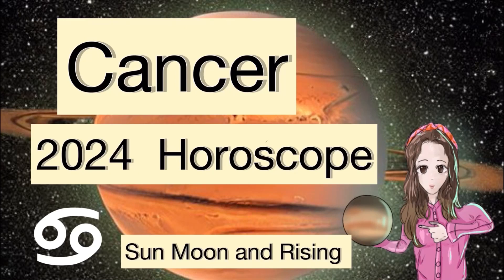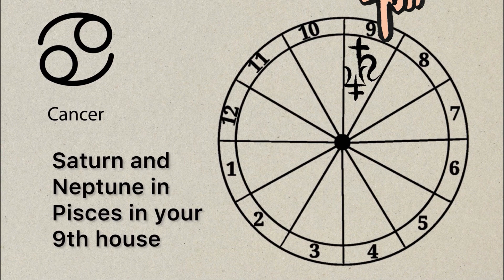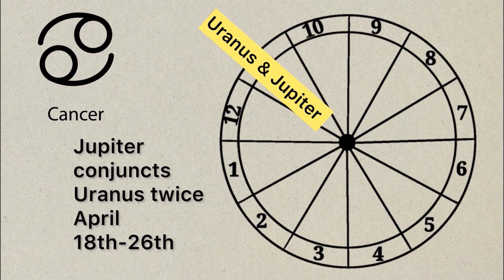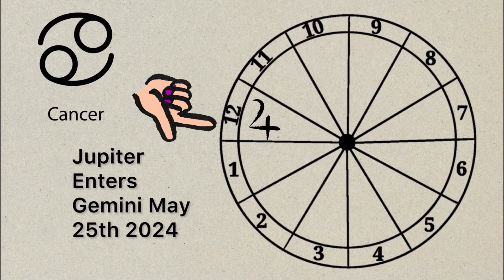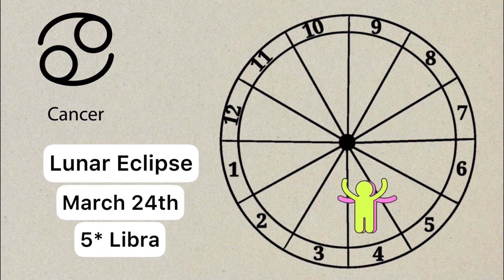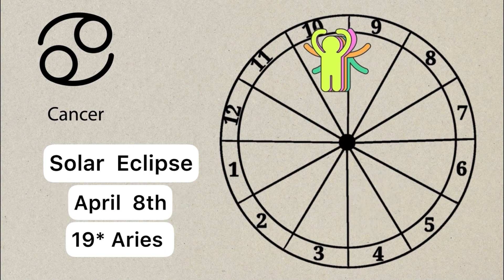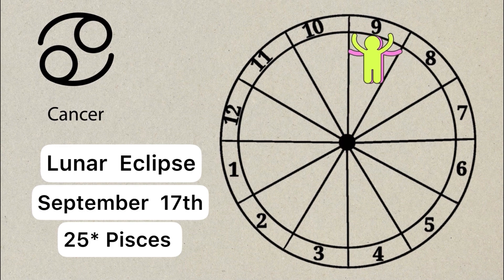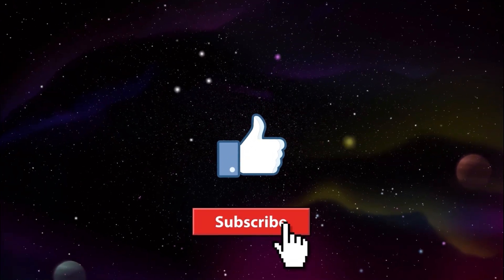CANCER ♋️ 2024 ASTROLOGY HOROSCOPE PREDICTIONS / Changing Your Standing in Life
♋️ Cancer Astrology Horoscope 2024 Predictions / KEY DATES
Western Tropical Zodiac